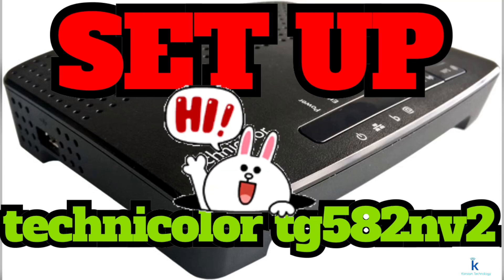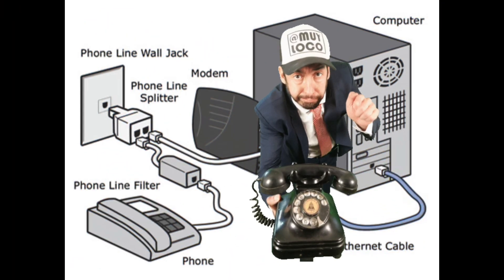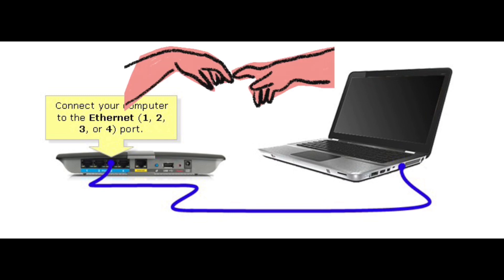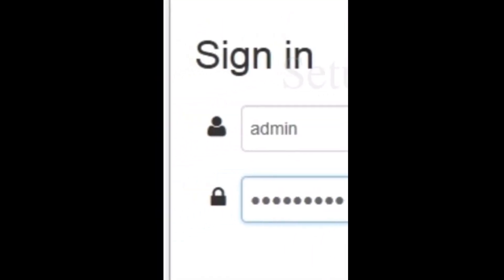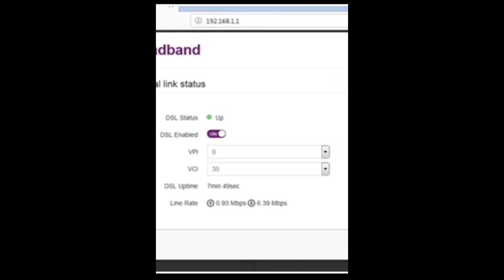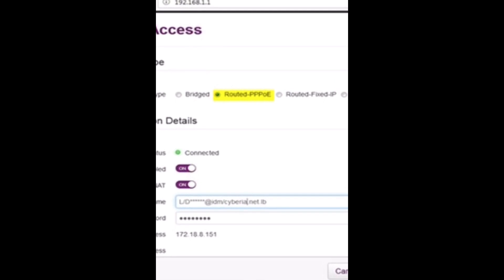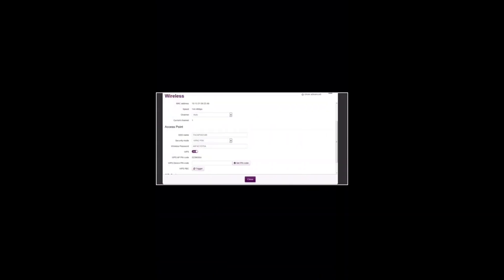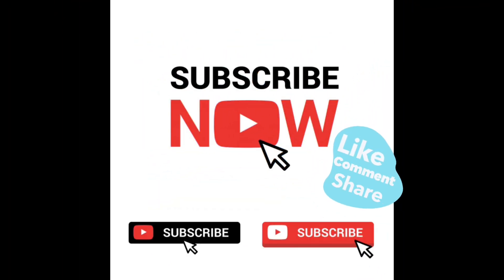How to Setup technicolor tg582nv2 DSL Modem Router in 1 Minute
Setup technicolor tg582nv2 DSL Modem Router
installation:
CONNECT DSL MODEM TO TELEPHONE
Make sure that the telephone cable is connected to the back of your DSL modem (In the Line Port) and also connected to a telephone in the wall.• & When you pick up your telephone you should then have a dial tone if your phone is an active line.
CONNECT DSL MODEM TO PC with a Network Card with ethernet cable).plug the Ethernet cord into the back of the DSL modem (in the LAN Port) and then into the back of the PC (to your /Ethernet Card).
configuration
-Make sure your mobile phone or your computer is connected to the Internet. You'll need to be connected to the Internet in order to access the router's page.
by wifi or by ethernet cable from your modem to your PC or laptop
-Open a web browser. To access the router's page
you can use google chrome, internet explorer Mozilla firefox, or safari from your iPhone
Please follow the below steps to configure the new Technicolor TG 582n V2 (Black)
1)
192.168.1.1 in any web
browser. You will be prompted to Log in
2) Username: admin
Password: Access Key (printed on the bottom label of the
modem)
3) Click on the settings next
to broadband
4)
Select VPI: 0 (if ogero)
Select VPI: 8 ( if GDS)
VCI: 35
Click
on save
5) Click the settings button
next to internet access
6)
Make sure to select the
internet type: Routed-PPPOE
Input
the username and password of the internet account, then click on save
7)
Click on setting button
next to wireless
8)
Fill in the desired
SSID and network Key and then click on Save.
the internet led will be green and the broadband light is solid green and the configuration is done you can now use your internet
d-link 4g lte router with sim card slot dwr-921
4g lte router dwr-921
4g lte router with sim card slot
4g lte router setup
4g lte router password change
4g lte router sim card
4g lte router with outdoor antenna
4g lte router verizon
4g lte router review
4g lte router ac797-100nas
4g lte router antenna
4g lte router ac797
4g lte router at&t
4g lte router asus
4g lte router airtel
4g lte router ac797-100nas review
4g lte router apn settings
4g lte router best
4g lte router bd
4g lte router bridge mode
4g lte cpe wifi router broadband
best 4g lte router 2021
best 4g lte router for gaming
best 4g lte router 2020
best budget 4g lte router
4g lte router cat.4 modem mimo wifi
4g lte router comparison
4g lte router cp6
4g lte router connected but no internet
4g lte router configuration
4g lte router cp6 firmware
4g lte router cijena
4g lte router china
4g lte router dwr-920v
4g lte router dwr-921 price
4g lte router dual sim
4g lte router d link
4g lte router default password
4g lte router dwr-921 manual
d-link 4g lte router dwr-921
d link 4g lte router
d-link 4g lte mobile router dwr-932c
d-link ac1200 4g lte router
d link n300 4g lte router
d link 920v 4g lte router
d link 4g lte router speed test
4g lte router external antenna
et610 4g lte router
tp link 4g lte router español
router huawei e5172 4g lte
4g lte router for rain sim
4g lte router firmware
4g lte router for rv
4g lte router for verizon
4g lte router for gaming
fastest 4g lte router
4g lte router outdoor
4g lte router outdoor antenna
4g lte router password
4g lte router plans